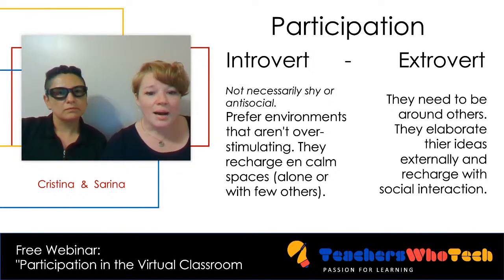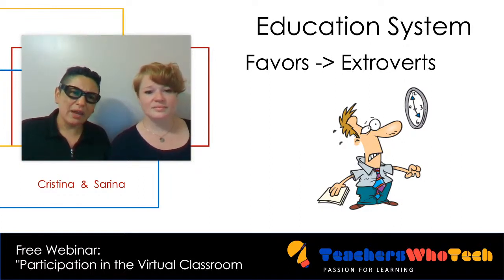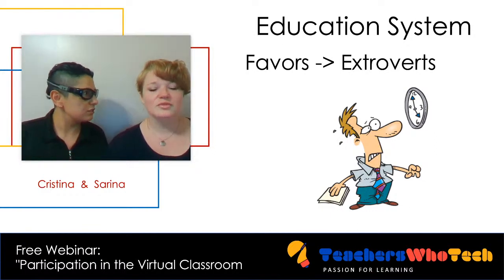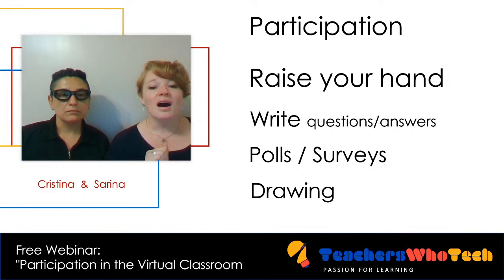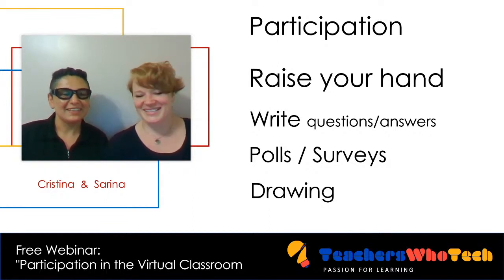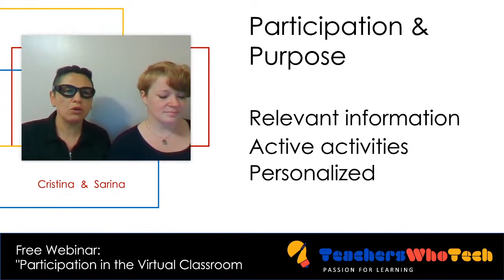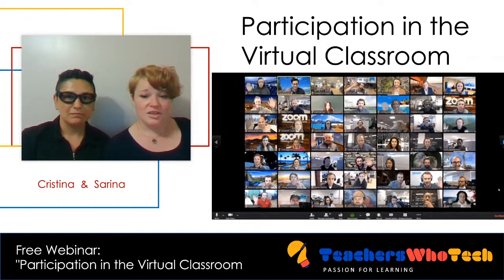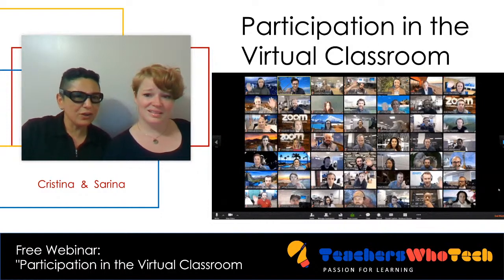Participation in the Virtual Classroom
En este Webinar Gratuito “Participación en el Aula Virtual” hablamos sobre los retos que los maestros y estudiantes tienen frente a esta nueva manera de enseñar. También compartiremos estrategias para incentivar a los estudiantes que participen.